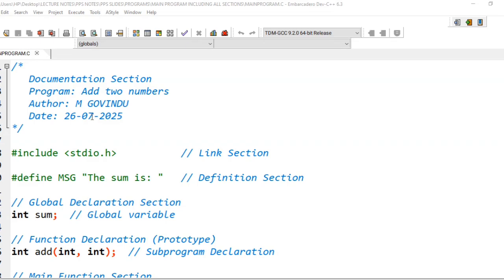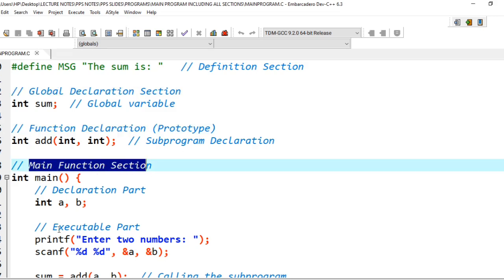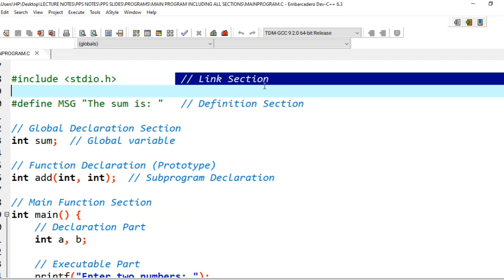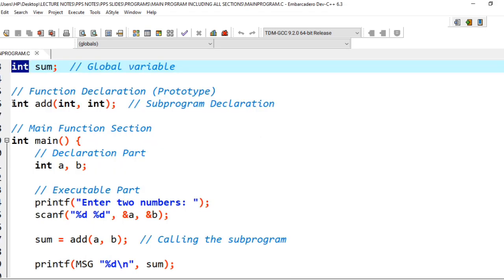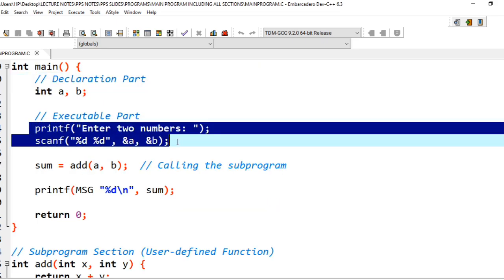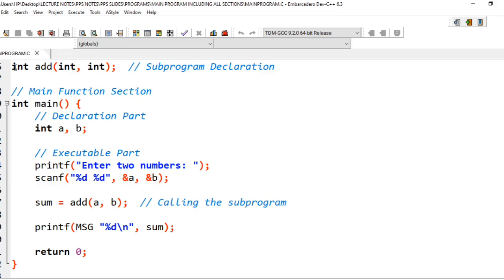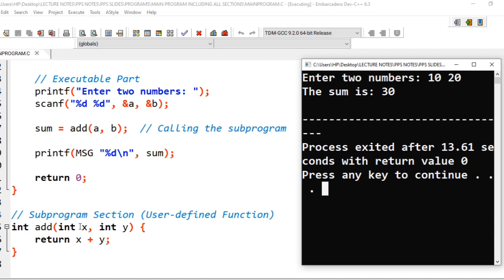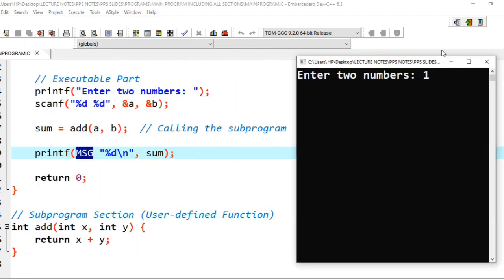Basic structure of C Program with Simple Code Execution |pps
C Program Structure Explained  With Simple Code Execution | Basic structure of c program |pps
In this video, we cover the key building blocks of a standard C program including:

Documentation Section

Link Section

Definition Section

Global Declaration Section

main() Function

Subprogram Section
Topics Covered:
 What is the structure of a C program?
 Explanation of each section with syntax
 Example C program and execution
 Tips for beginners learning C